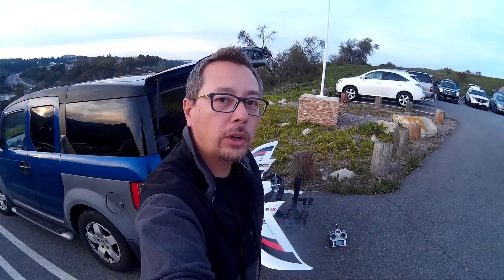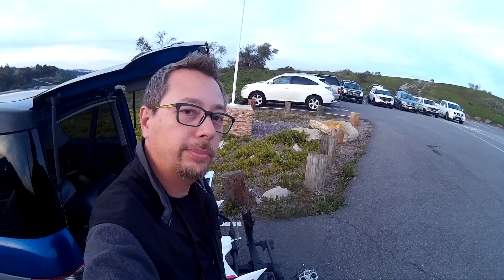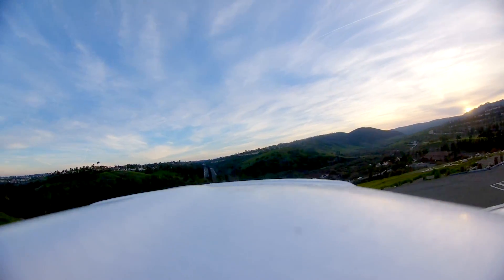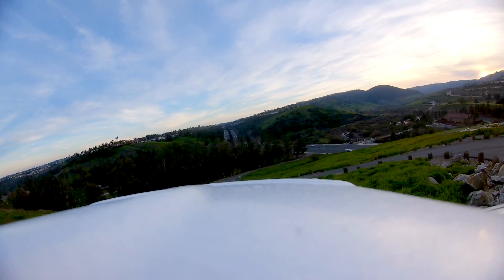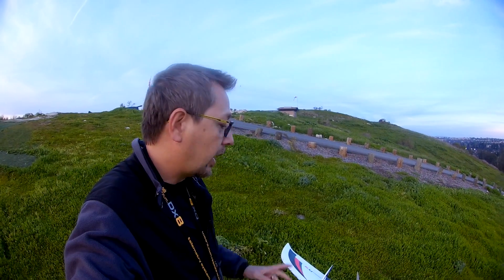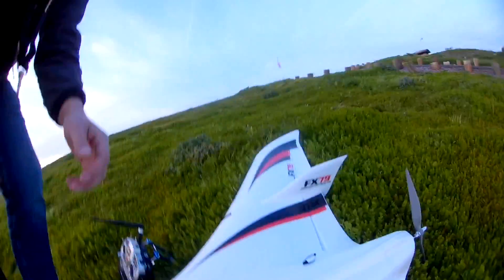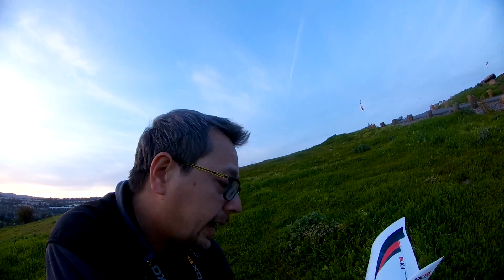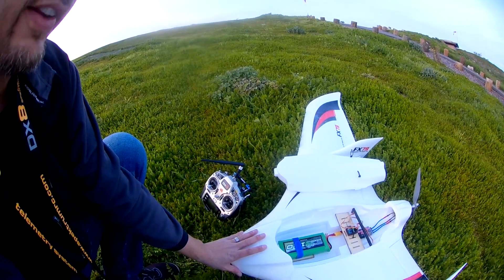Zeta FX-79 Buffalo Maiden Flight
This is just the first step in getting this airplane ready for a flight controller (Arkbird).
She was amazingly stable in the air. Upon launch it needed some uptrim.  I will dial this into the control rods.  I was running the CG on the screws on the bottom of the wing instead of the recommended nubs.  I think having the CG on the nubs might be a better position- will retest!